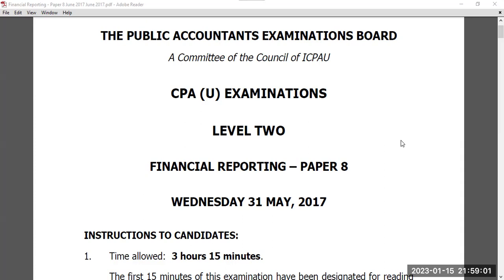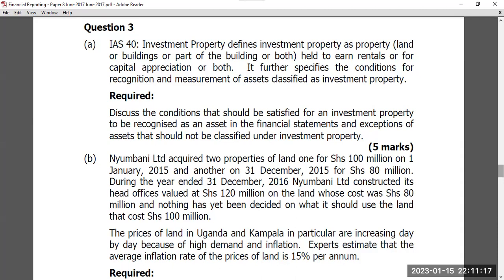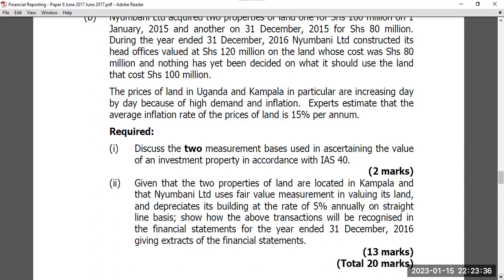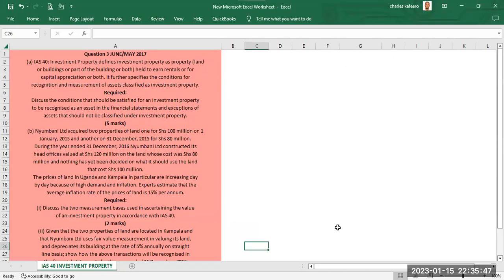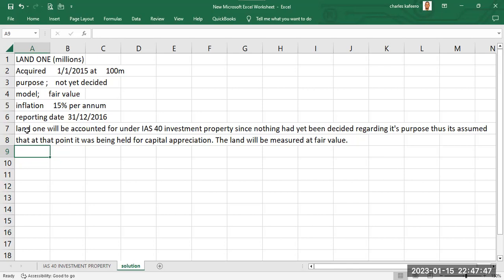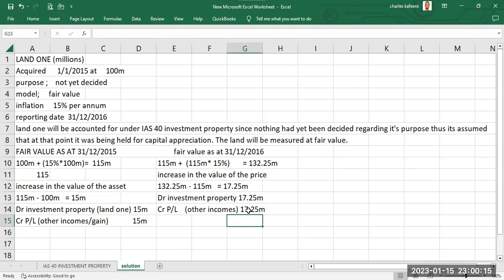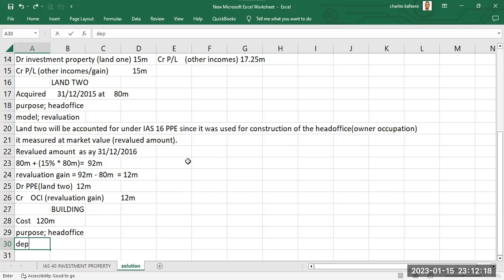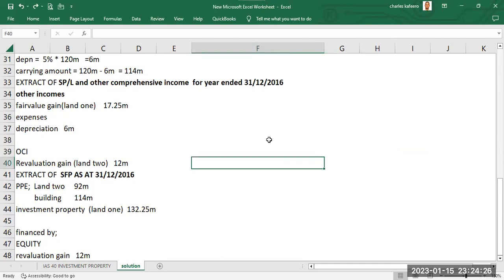#007 solution to june 2017 QN 3 IAS 40 INVESTMENT PROPERTY COMPUTATION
The title "Solution to June 2017 QN 3 IAS 40 Investment Property Computation" refers to a document or resource that provides a comprehensive and detailed explanation of how to calculate and compute various aspects of investment property in accordance with International Accounting Standard 40 (IAS 40). Here is a description of what this title implies:

Content Focus: The document or resource focuses on solving Question 3 (QN 3) from an examination or assessment that was administered in June 2017. The question likely pertains to the application of IAS 40, which deals with the accounting treatment and disclosure requirements for investment property.

Calculation and Computation: The primary objective of this document is to guide readers through the process of performing calculations and computations related to investment property. This may include determining fair values, depreciation, revaluations, and other financial aspects relevant to investment properties.

Compliance with IAS 40: The solutions provided in this resource are expected to be in accordance with the principles and guidelines outlined in IAS 40. This international accounting standard sets out the requirements for the recognition, measurement, and disclosure of investment properties.

Educational or Professional Resource: It is likely intended for educational purposes or for professionals in the field of accounting, finance, or real estate who need a clear and accurate understanding of how to apply IAS 40 to investment properties.

Reference to June 2017: The inclusion of the date "June 2017" suggests that the document is specific to that particular examination or assessment. It may contain questions and solutions relevant to that time frame, and there may have been updates or changes to accounting standards since then.

In summary, "Solution to June 2017 QN 3 IAS 40 Investment Property Computation" is a resource that provides detailed solutions and explanations for calculating and computing aspects of investment property in accordance with the International Accounting Standard 40, as related to a specific assessment conducted in June 2017.